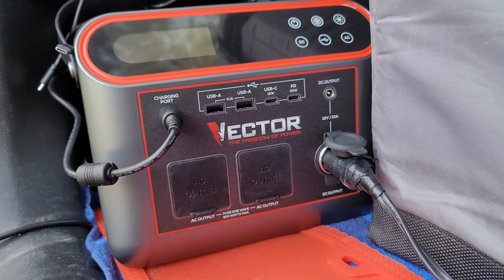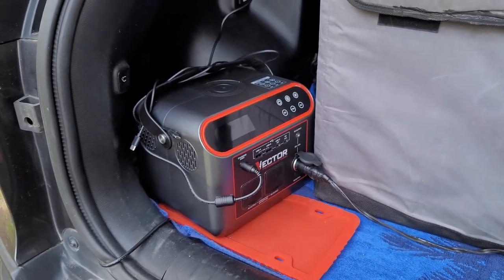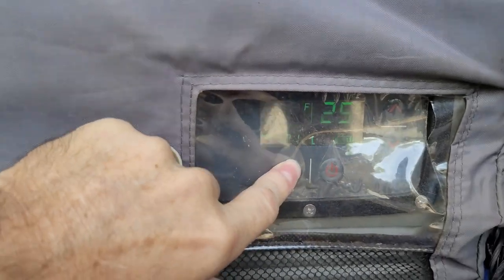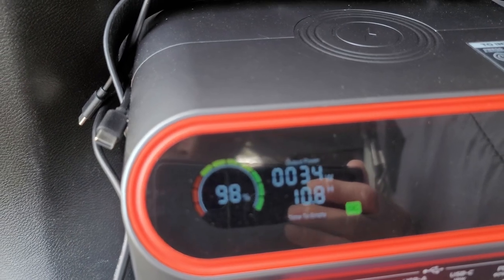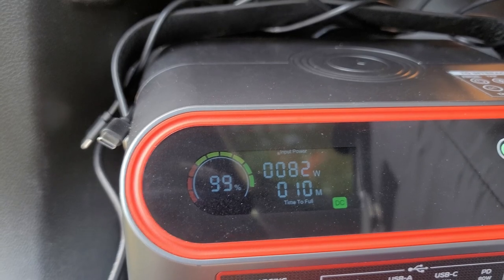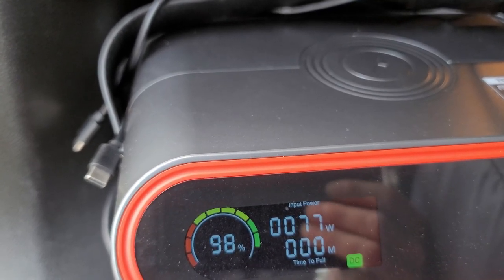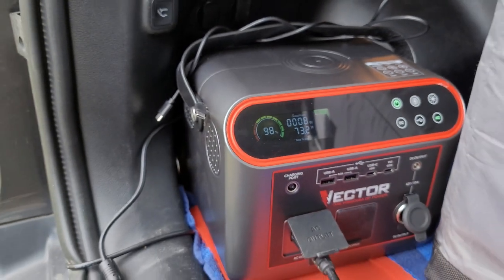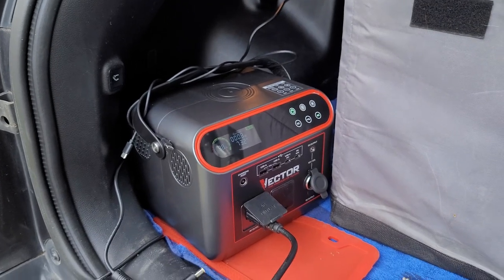Vector Lithium Power Station, CAN IT POWER A ICECO 60VL REFRIGERATOR?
what is in the box - unboxing
I test the Vector Lithium Power Stations  ability to run a Iceco 60vl refrigerator in this video. I also test the charging the vector power station with the 115 volt plug that is in the Jeep Cherokee Trailhawk. Using the Vector Power Station to power this camping gear, saves a lot of space and weight over the dual battery setup.
 This Power Station was sent to us by Baccus Global LLC at no charge in return for our review.

  The Vector VECLIPS6 is the portable power solution for tailgating, camping, workshops, power outages and any place a strong and dependable freestanding power source is needed. Power up to 9 devices at the same time (provided the power is not exceeded on each function, and the internal battery is fully charged.) It has a 666 WH Lithium battery with Pure Sine Wave technology. 2 AC Outlets can power equipment or appliances up to 500W. It also offers dual DC output and triple USB output. Additionally, the unit is solar panel capable (not included.) A wireless charging pad on top lets you easily recharge phones and any wireless compatible device. Full ETL Unit Certification. Run times chart is an approximation only. Before use refer to device instruction manual. You can put your confidence in Vector because we have been delivering quality products for over 25-years.
Pure sine wave technology - pure sine wave inverter delivers clean household power to run and charge appliances, tools and even sensitive electronic devices
Power 9 devices at the same time- with 2 AC outlets, 4 USB ports, dual DC ports and wireless charging you can power up to 9 devices at the same time
Wireless charging - keep qi-certified devices up to 10-Watt charged with the wireless charging pad
LCD display screen- with a single glance at the easy-to-read LCD Screen easily see time to full/time to empty, total wattage being used and the remaining battery life until a recharge is needed
LED work light- bright LED work light illuminates area after dark
4 ways to recharge- recharging the internal lithium battery is easy with the included AC charger, the included USB charger, AC plus USB combined together to shorten charge time or by using your own solar panels (not included)
No noise, no fumes - this portable power station runs on an internal lithium battery so there's no fuel, no fumes and quiet operation
Pure Sine Wave Technology that provides steady power output
Can power up to 9 devices at one time ; Dual 500W AC output , Dual 12V DC output, Dual 15W USB-A , and Dual 60W USB-C power output

Home Depot